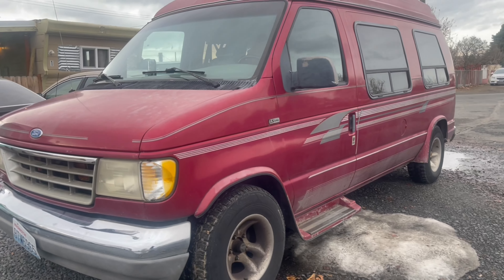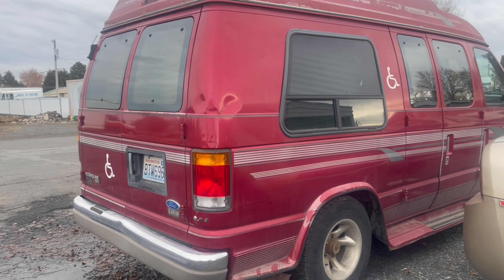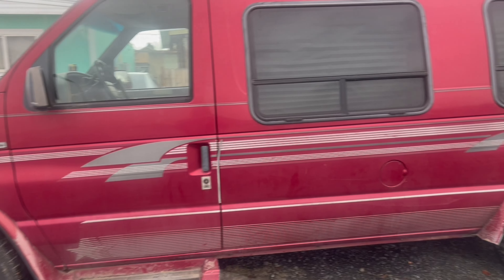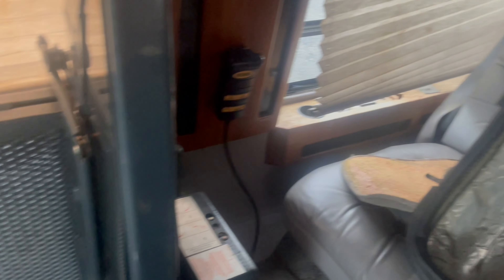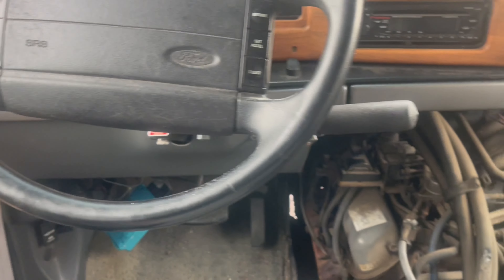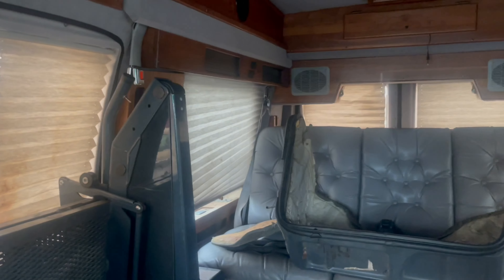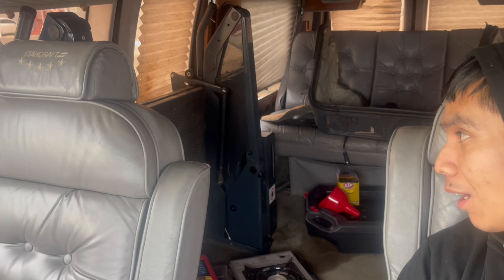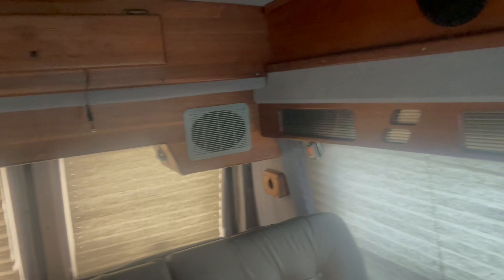Van life | Help Ford econoline 1994 5.8 V8 Cranks but no start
I officially got my van was really excited until this happened. Ran fine only issue was high idle an steering wheel not turning to the right. Now van cranks but no start. Replaced ignition coil, distributer cap an rotor an nothing.